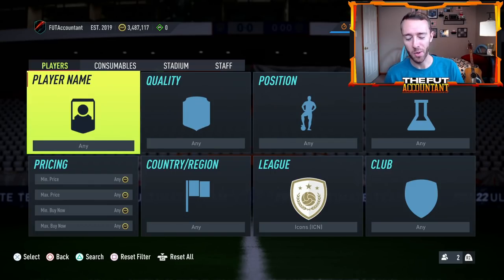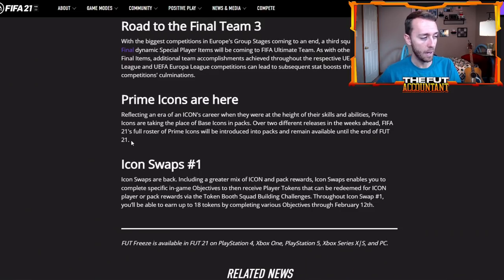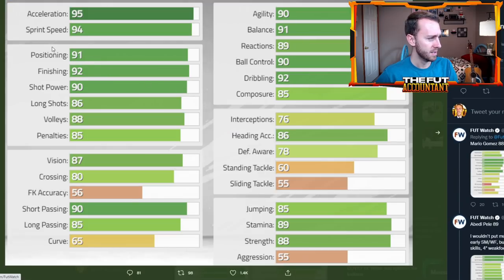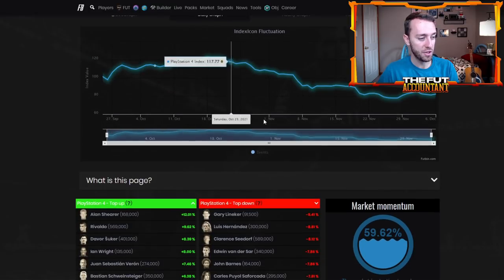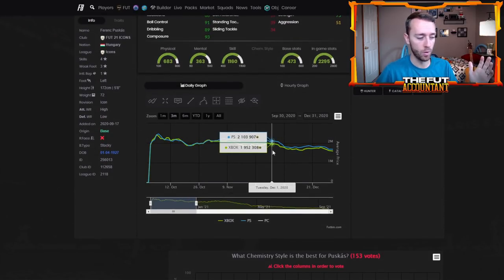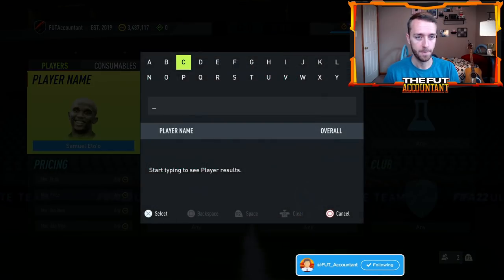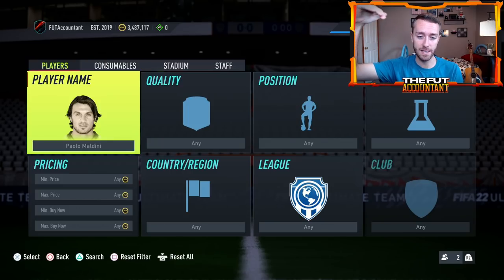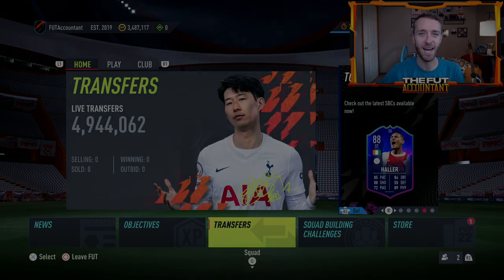PRIME ICONS & ICON SWAPS?! NEW ICON COMING SOON! FIFA 22 Ultimate Team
Prime Icons and Icon Swaps are coming soon! All we know about prime icons and icon swaps, along with how the market could be impacted, in this video!